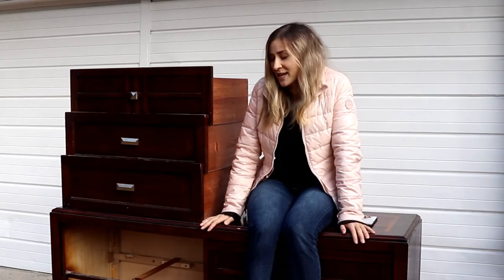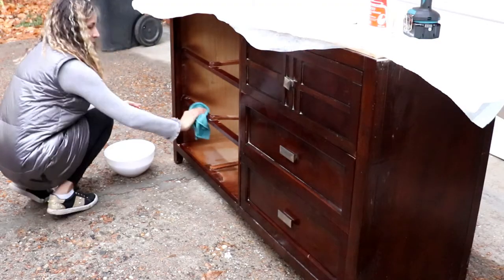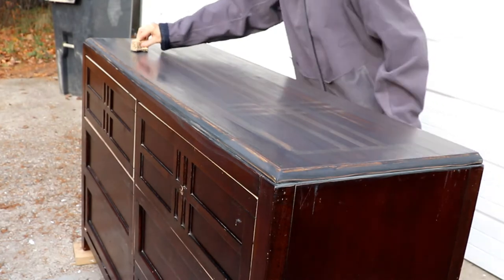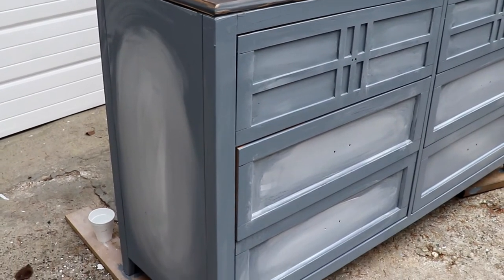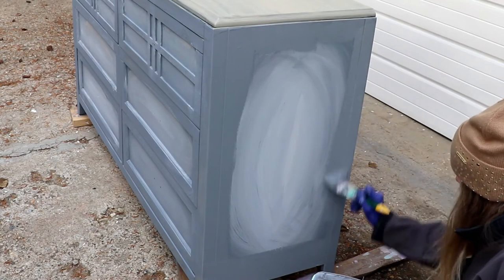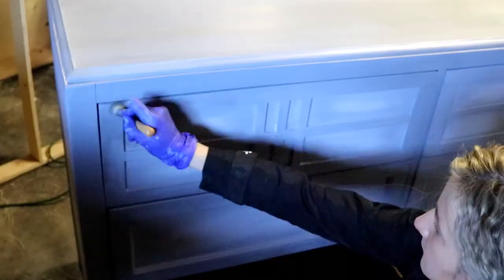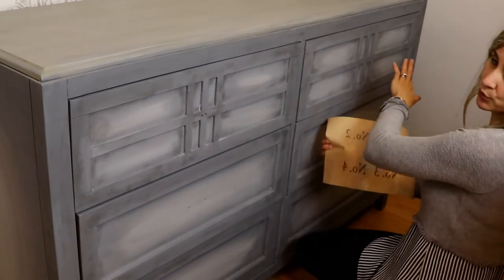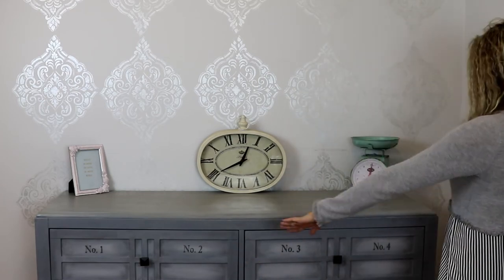How to Create Boho Ombre Paint Finish~How to Layer and Blend Paint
Got this dresser in Edmonton past summer on kijiji. Brought it all the way home to BC. Finally got some time to work on it.

Tools and Products used for this project:

PORTER-CABLE Variable-Speed Belt Sander
DeWalt Sander
Orbit Sandpaper (25-Pack)
LePage Wood Glue
Foam Brush
DecoArt Metallic Lustre Wax, Black Shimmer
Krylon Black Spray Paint
Makita Cordless 2-Piece Combo Kit

What equipment I use to make content for this channel:

Canon EOS Rebel t7i Camera EF-S 18-135 Lens Kit

GoPro HERo7 Black

Blue Microphone Snowball iCE

Camera Microphone Comica CVM-V30 PRO

Wireless Microphone for Outdoor FIFINE

Professional Studio Lights MOUNTDOG

Welcome to my Etsy Shop

and Pineterest